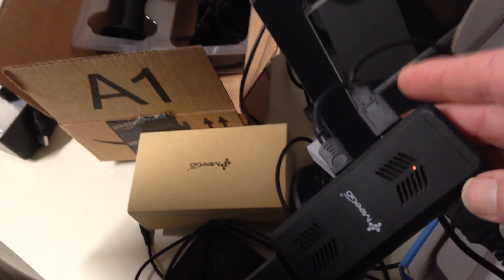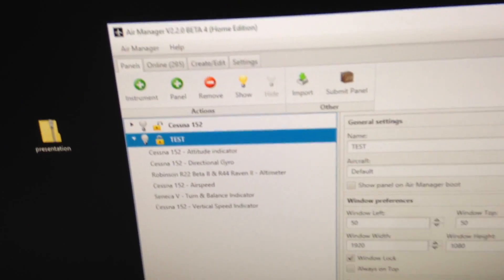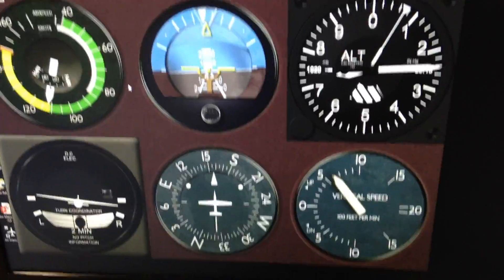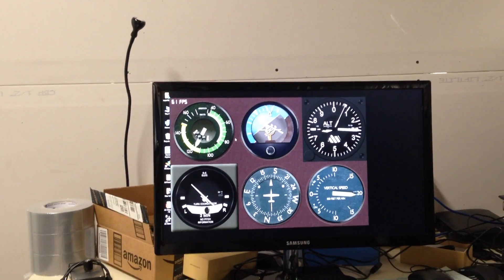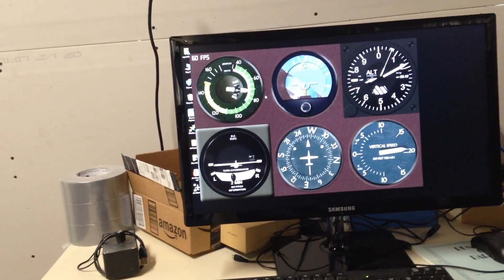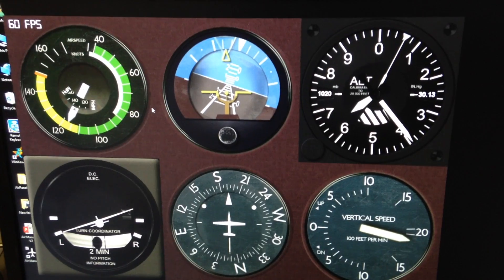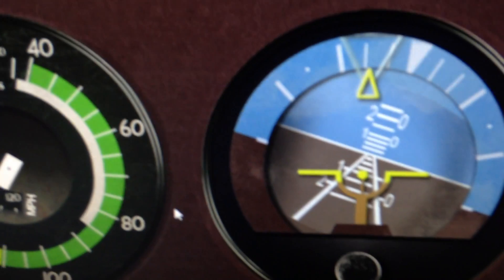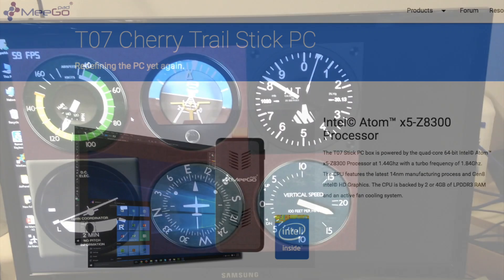Air Manager 2.2 beta sneak peek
A quick look at a very early beta of Air Manager 2.2 with OpenGL rendering,  This shows the improved performance with the new version.